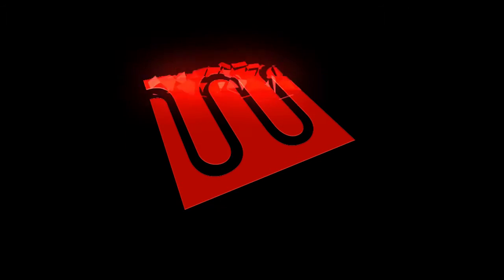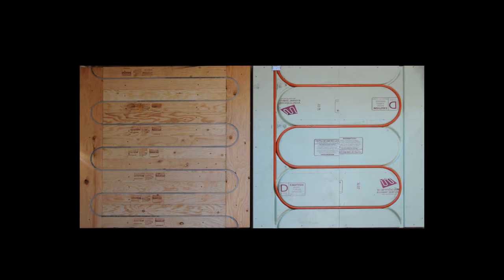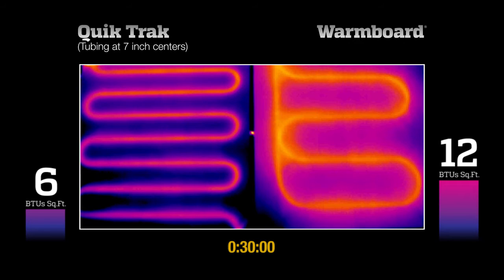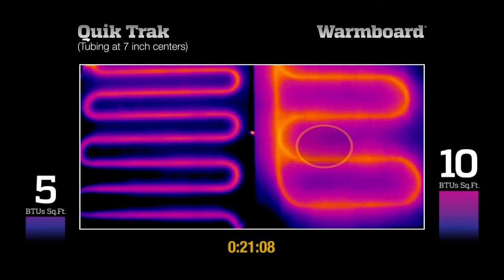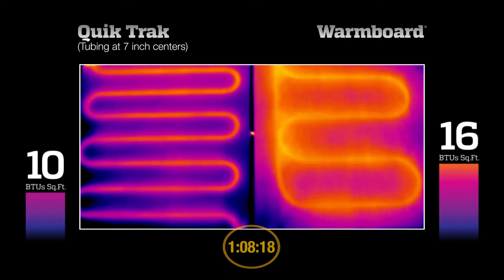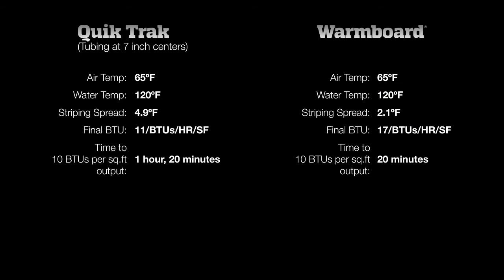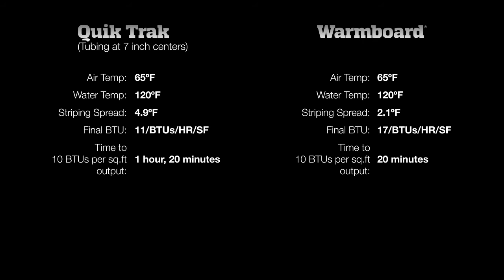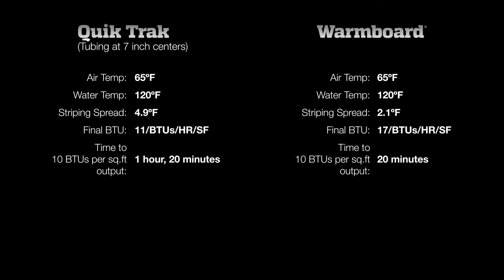Radiant Heat Performance: QuikTrak vs. Warmboard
This video gives a thorough look at the side-by-side performance of Warmboard and QuikTrak.

65º Air Temperature
120º Water Temperature
R-Value 2.22

Both areas have the same air temperature, same water temperature and same floor covering. The superior conductivity of Warmboard allows the heat to transfer across the surface much more quickly, creating a more comfortable living environment more quickly, and ultimately with much less energy.

Follow Warmboard!

Warmboard is the premier radiant heating solution in North America.

Whether building a new home or remodeling, our panels outperform every competitive system with:
- faster response times
- easier installations
- lowered energy use and unparalleled comfort

Our even surface temperatures allow access to a wider variety of flooring options, from thick carpets to ornate hardwoods – something other systems just can't offer.